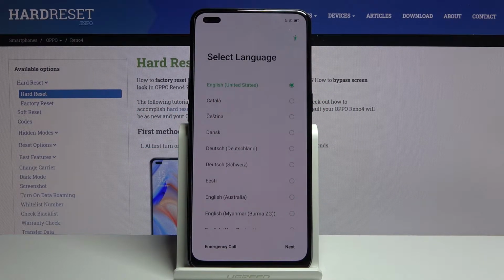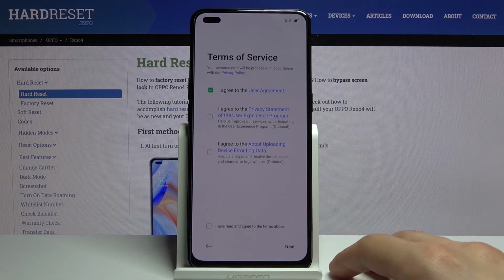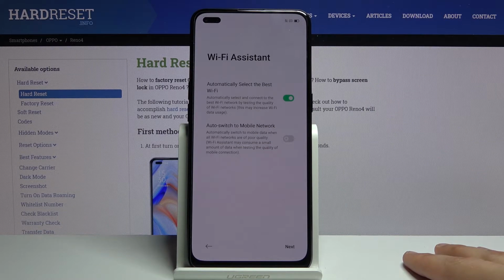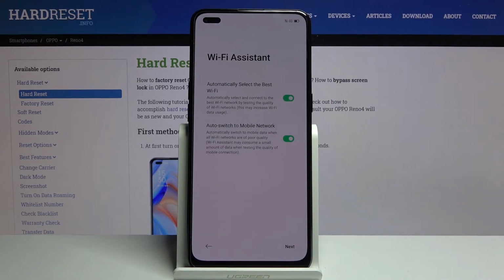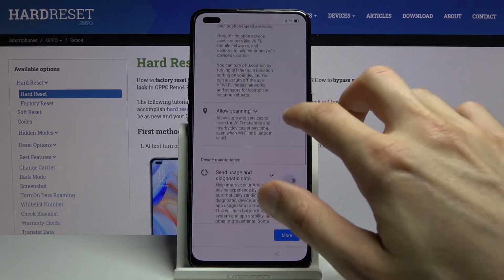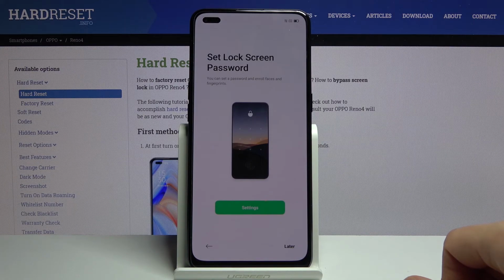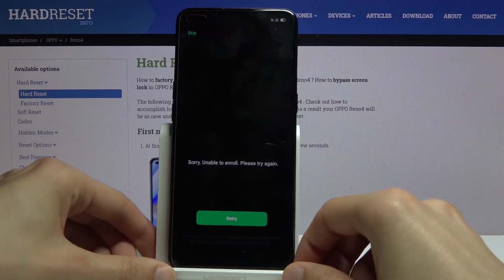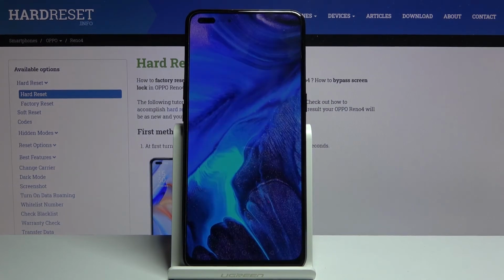SET UP of OPPO Reno 4 – Activation & Configuration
Read more info about OPPO Reno 4:
Come along with the uploaded video guide, where we teach you how to set up OPPO Reno 4. If you want to use your Oppo device fully configured, follow the step-by-step instructions and together with us choose the desired language, create a Google account, accept Google services, and add a network connection to OPPO Reno 4 successfully. Let’s use our tutorial and start using OPPO Reno 4 fully configured. Visit our HardReset.info YT channel and discover many useful tutorials for OPPO Reno 4.

How to configure OPPO Reno 4? How to activate OPPO Reno 4? How to set up OPPO Reno 4? How to accomplish the initialization process in OPPO Reno 4? How to choose language in OPPO Reno 4? How to create Google account in OPPO Reno 4? How to accept Google services in OPPO Reno 4?